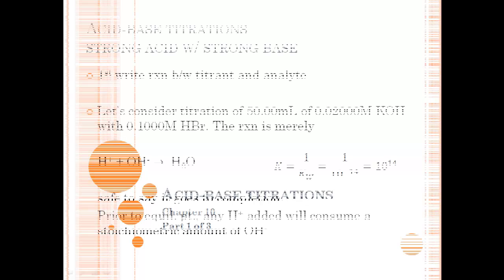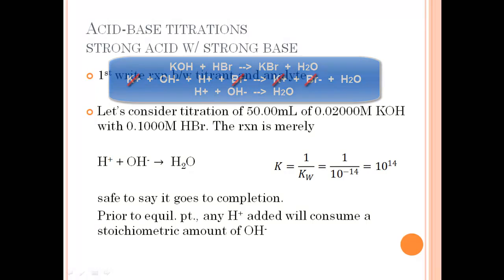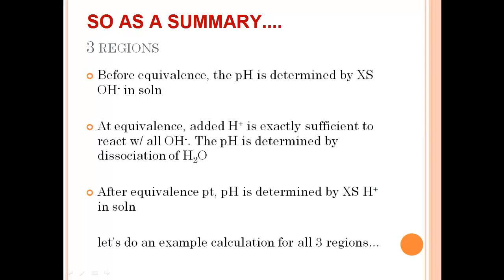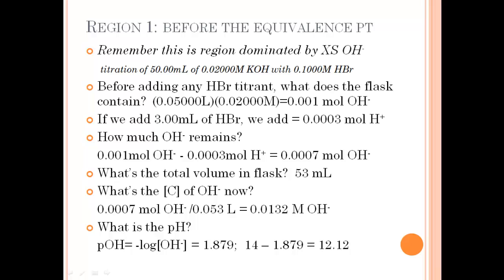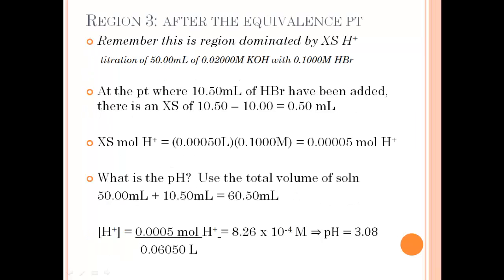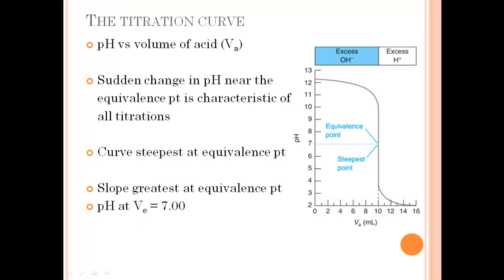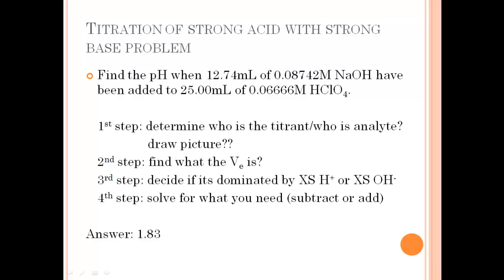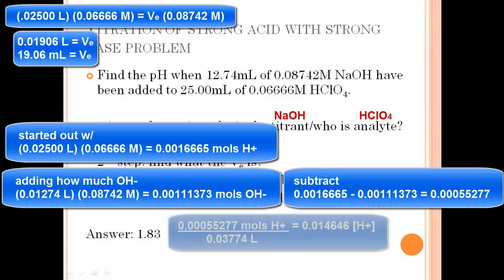CHEM307 Chapter 10 Acid-BaseTitrations Part 1of 3